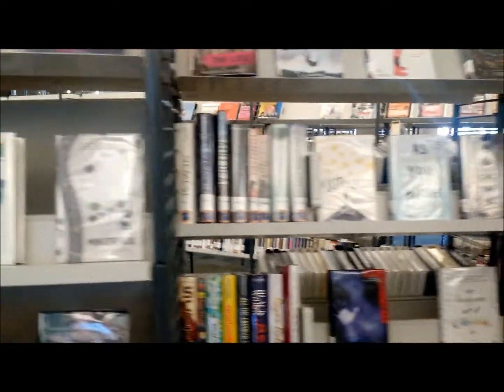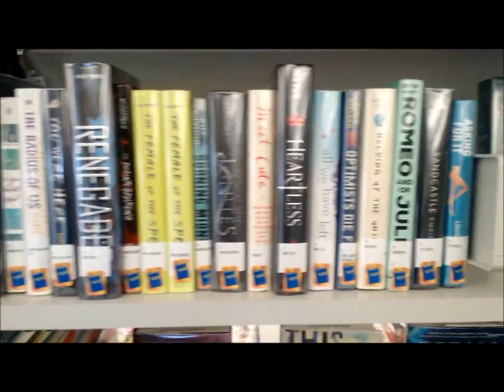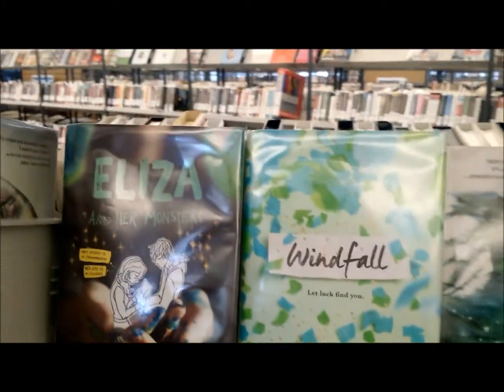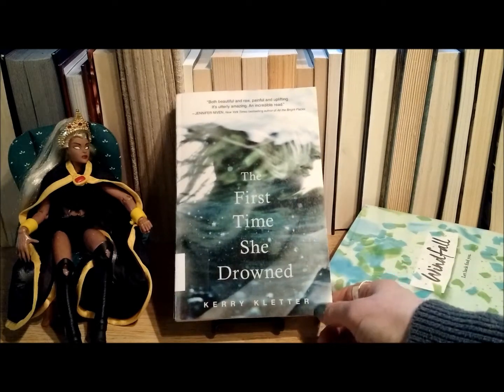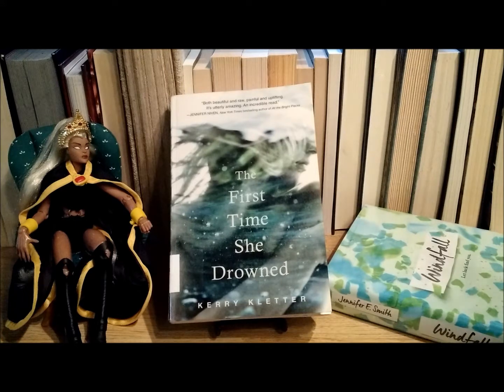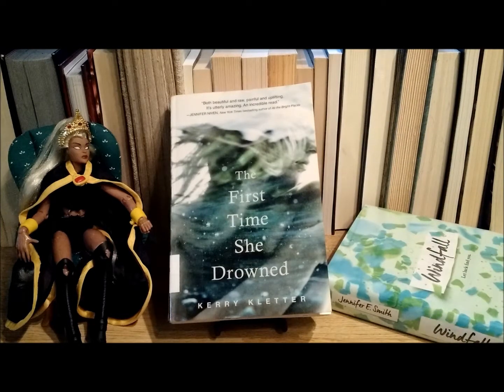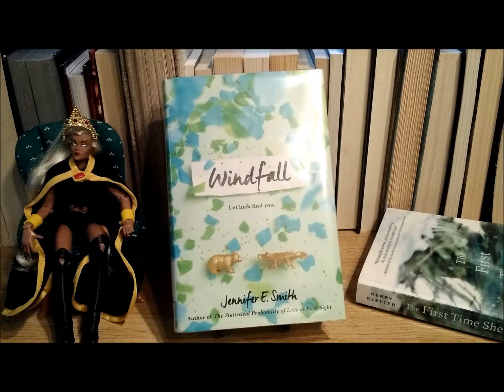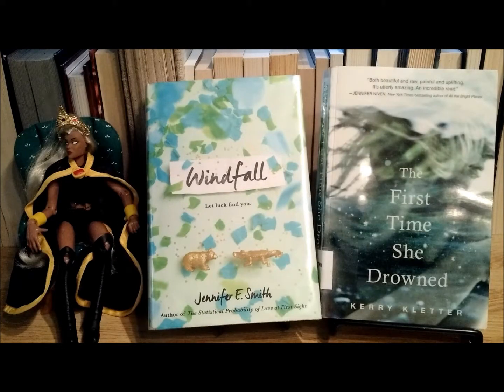March Reads 2018 and Library Picks, Spoiler Warning and Trigger alert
Randomly picking green cover books at the library.